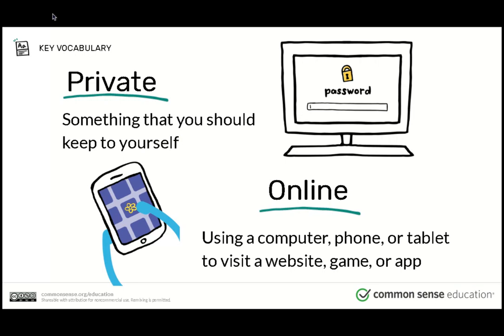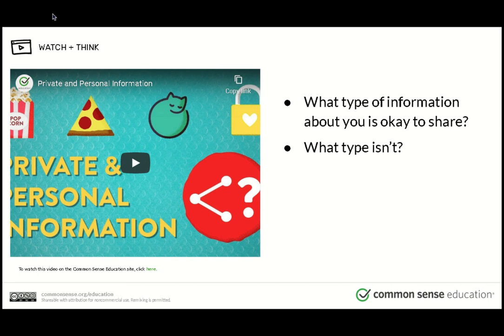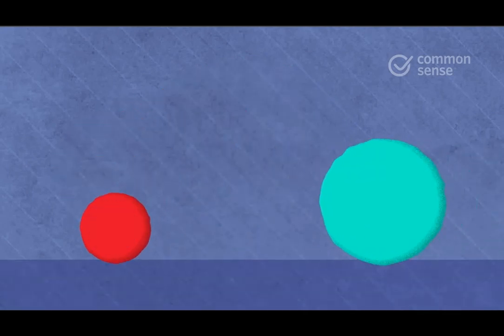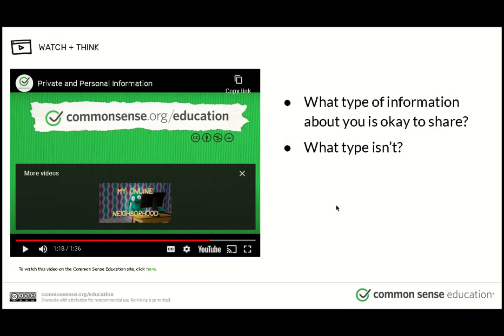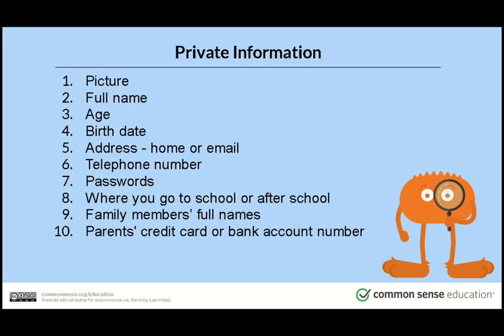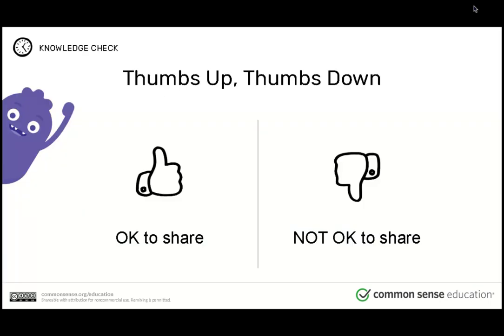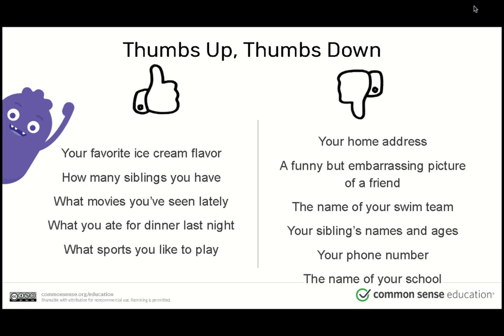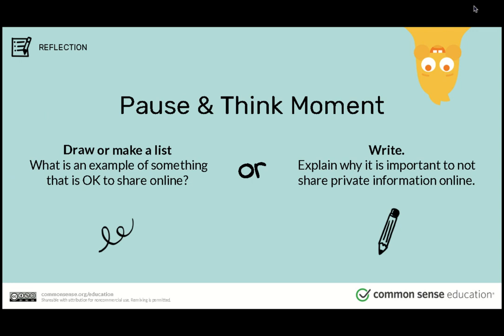Owl Lessons at Home 4/22/20 - 3rd Grade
Owl Lesson for 3rd Graders: Online Privacy